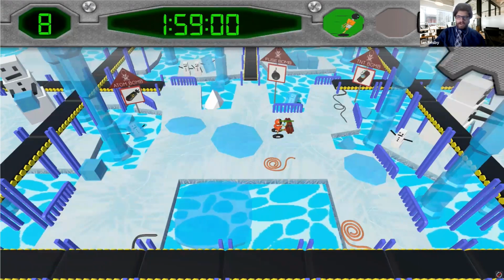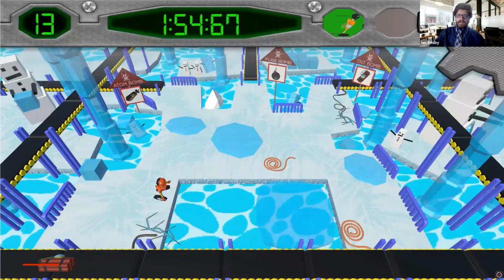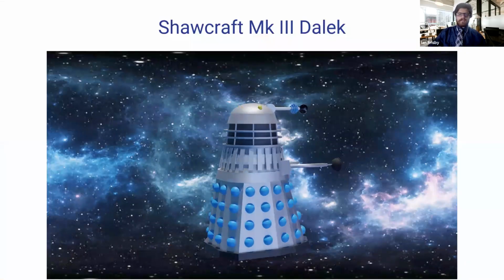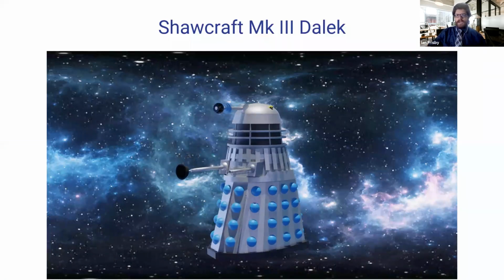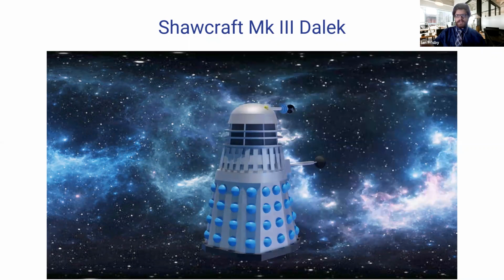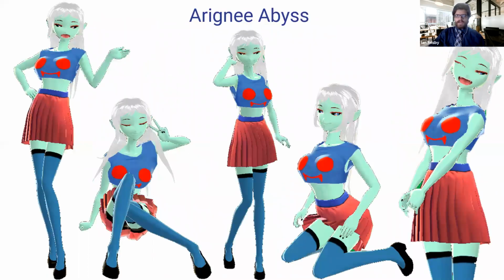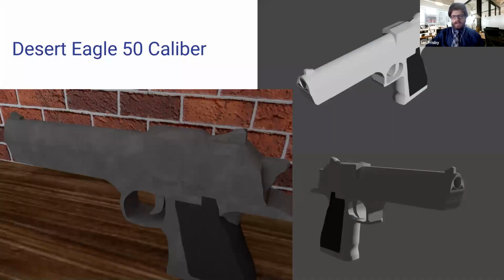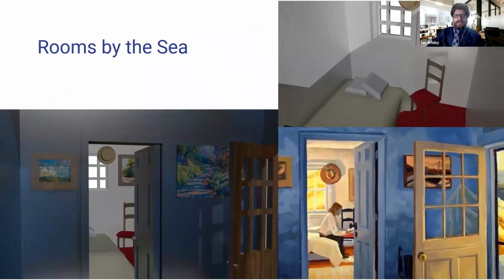Ian Frisby's Senior Capstone Presentation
Ian Frisby shares his final Senior Capstone presentation with the SAU faculty and his Art & Design peers.